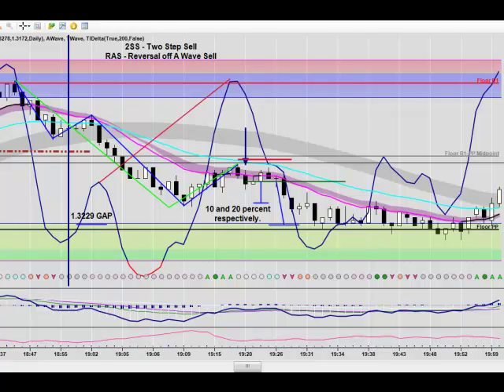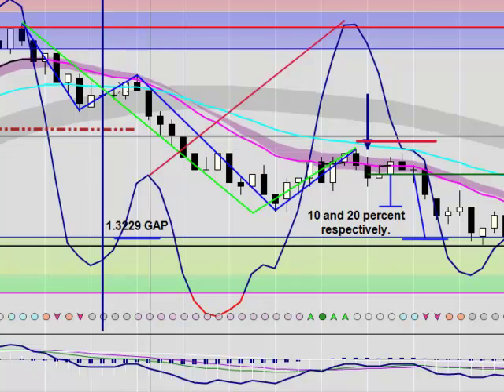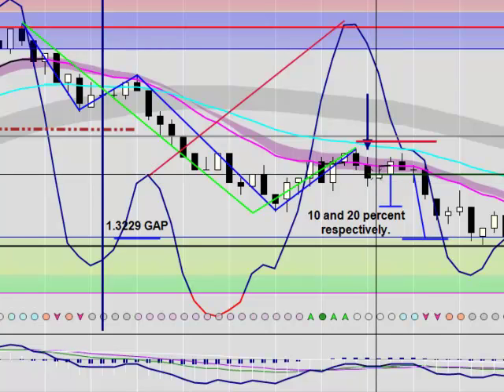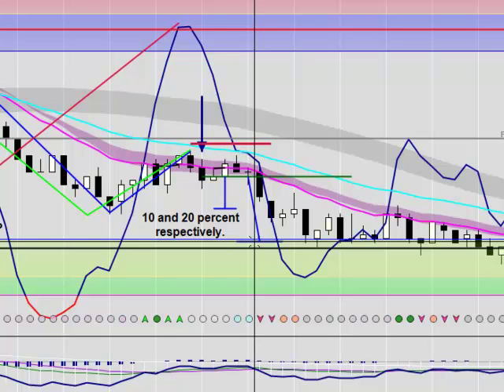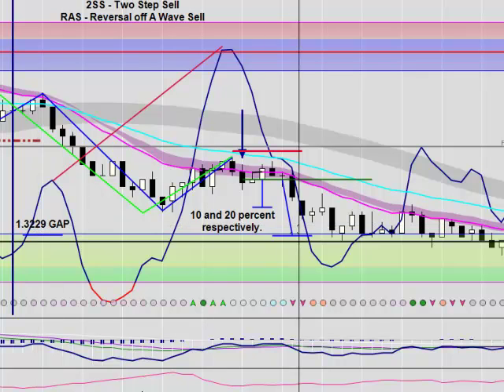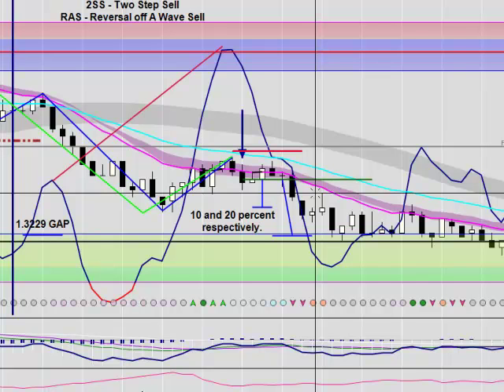Learn To Trade with Teach Me To Trade dot com dot au trading lesson number fou fast profits!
The team at {Teach Me To Trade} has achieved over 100% return per month for the last 13 months in a row. In November 2010, the team returned over 440% in one month alone.
We are team of professional traders who educate new traders about the enormous income potential of professional trading. If you are serious about your option to {learn to trade}, then learn the exact strategy we use. - {learn to trade} the markets live!
Learning to trade is a simple process when your mentors know what they are doing and report their results live on the web! Can you imagine a trading education company that does not report their results?
All you need to do is visit our and download some valuable trading hints and tricks. Start your trading education completely for free, with no obligation, and you be the judge of how effective this strategy really is.
Trade the {SP500}, trade the {Russel 2000}, trade {commodities}, {Trade FOREX}, trade virtually any market you choose using the cutting edge {day trading} technique. I think you will be amazed at the profit you are leaving on the table every day by not using this {day trading} strategy.
Your {learn to trade} day trading education starts from free with us and there are no obligations at all.
Thank you for your time. {Lachlan Elsworth} Senior Trading Coach.